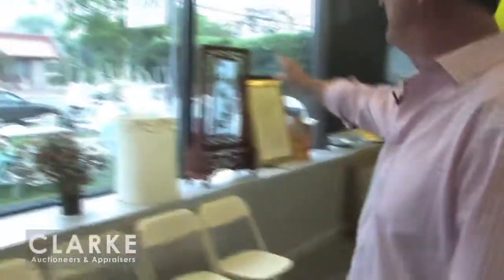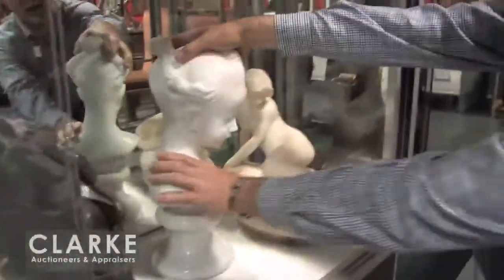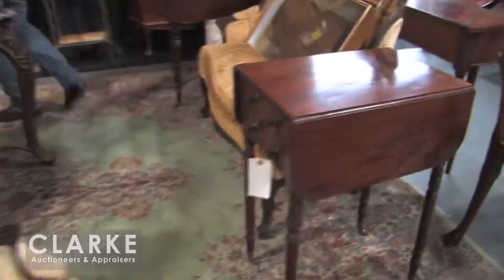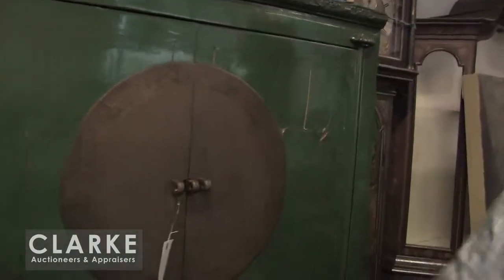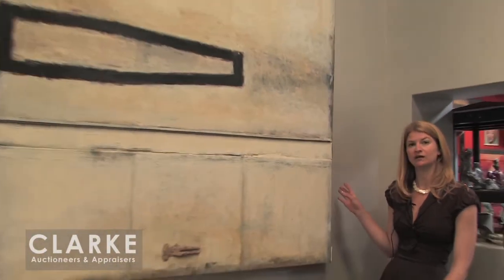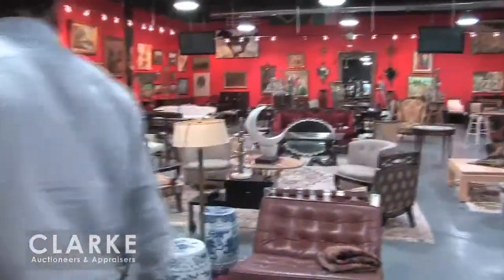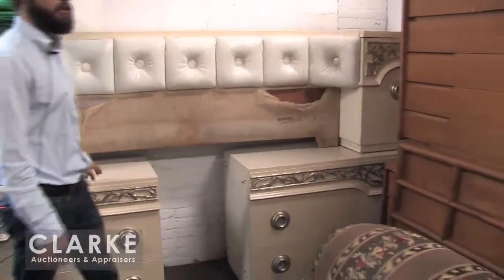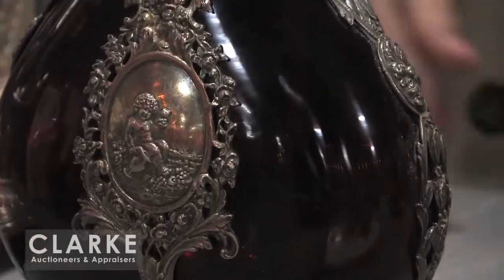16 JUNE 2014 Auction Preview | Clarke Auction Gallery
Ron Clarke and his team of appraisers review important items coming up for auction on Monday 16 June 2014 at 4 PM at the Clarke Auction Gallery in Larchmont, NY.  Register by telephone or online and don't miss watching these remarkable items go to the highest bidder!